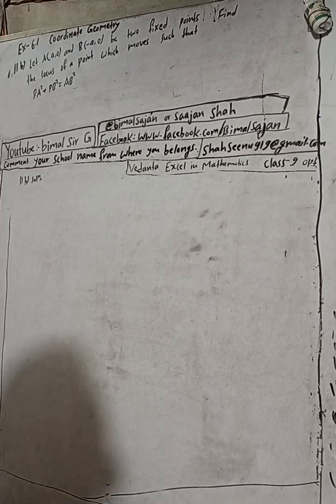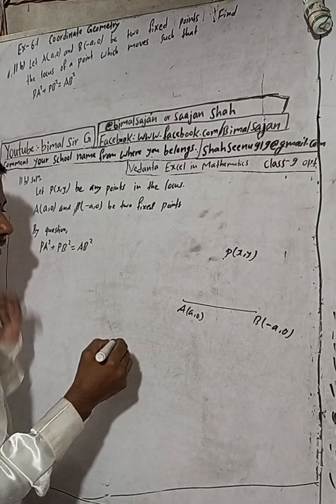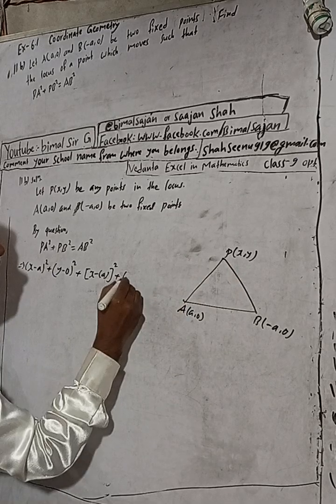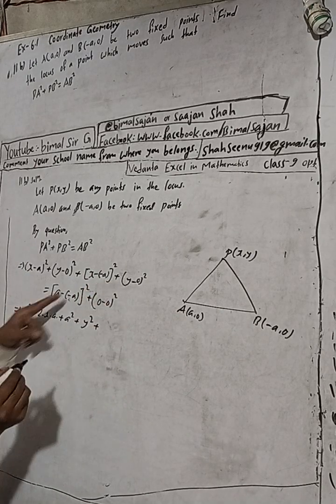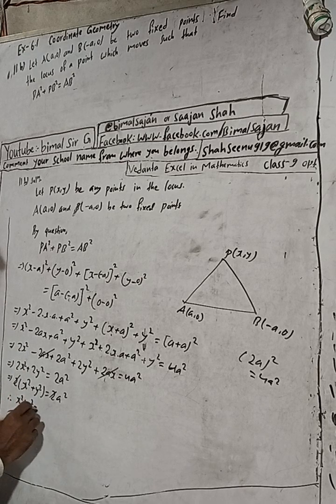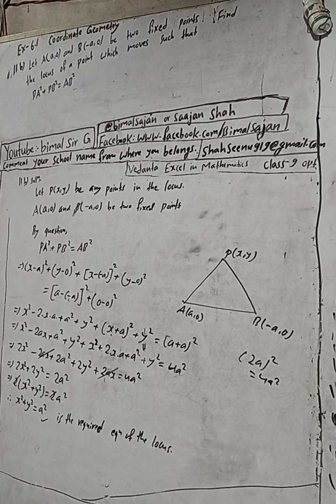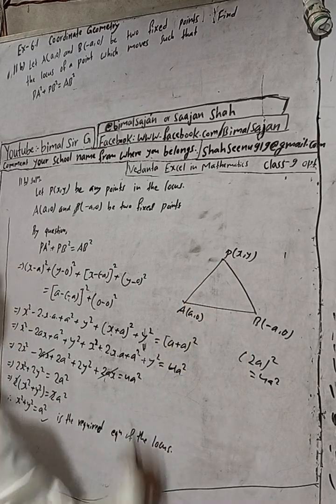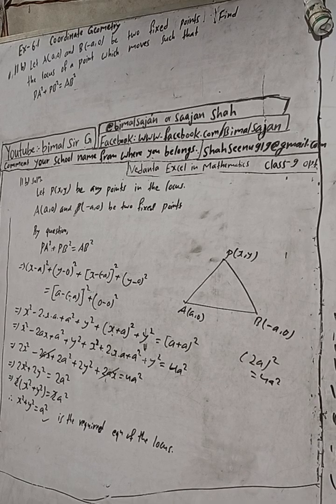Opt class 9 Ex- 6.1 Q11b) Coordinate Geometry | Vedanta excel in mathematics class 9 and 10 solution